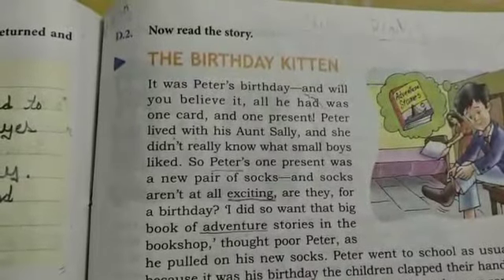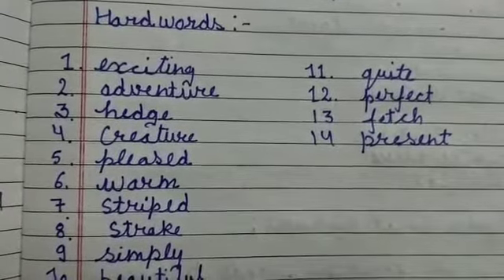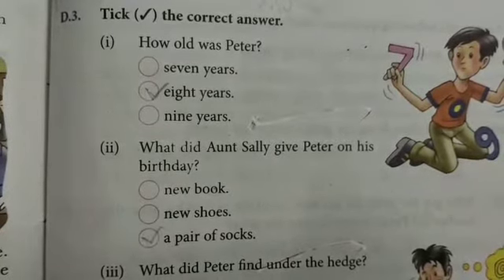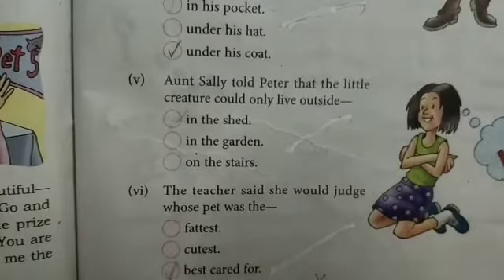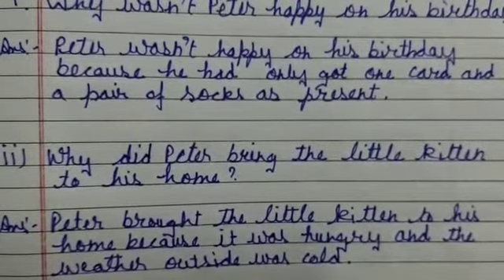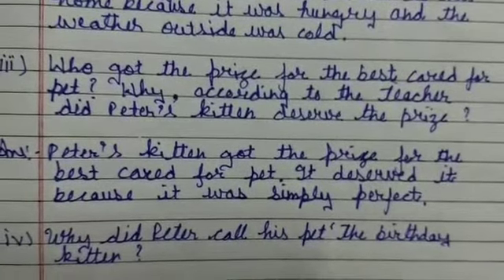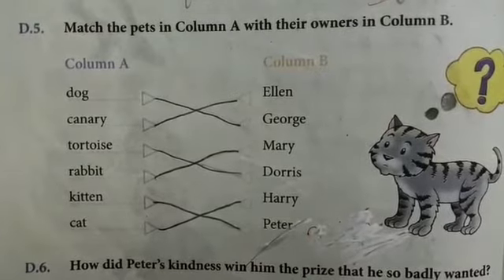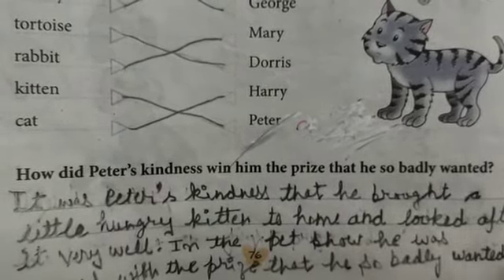DAV nahan,class 3 ,English reader, unit 3(D), The Birthday kitten,(part 6)